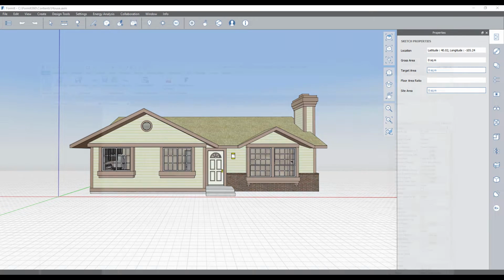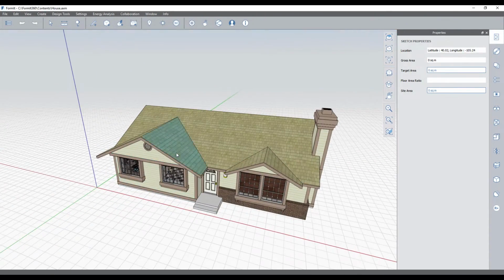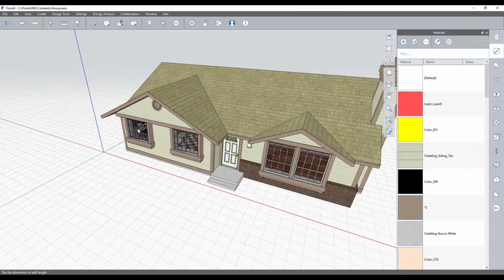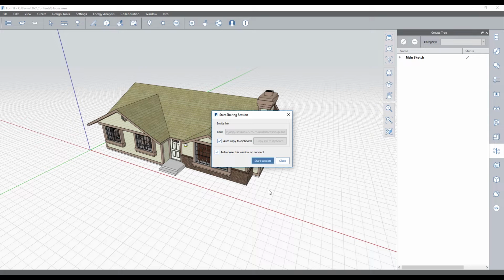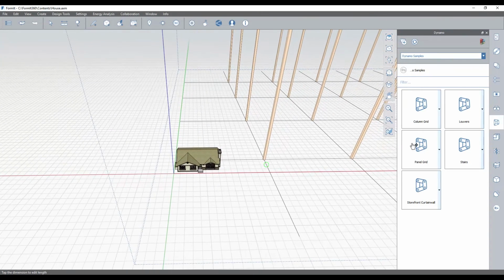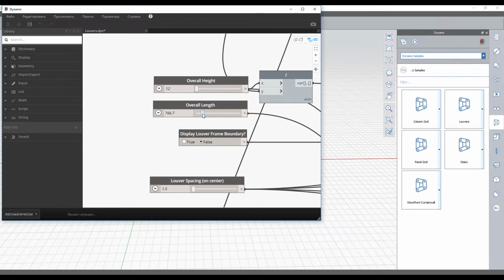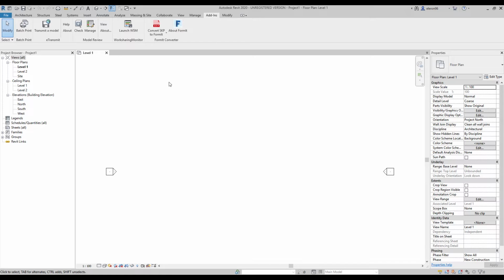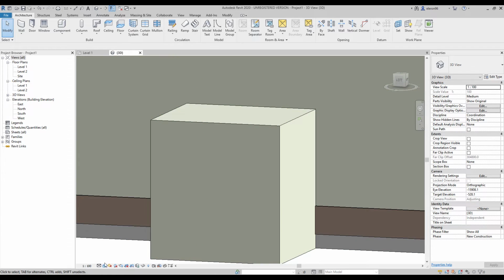Autodesk FormIt (Quick Review)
How to create mass in formit and export it to Revit.

❐ COMPUTER SPECS
➫ Main PC: